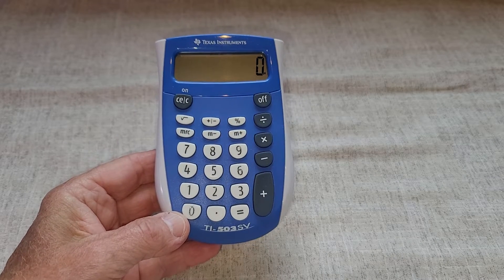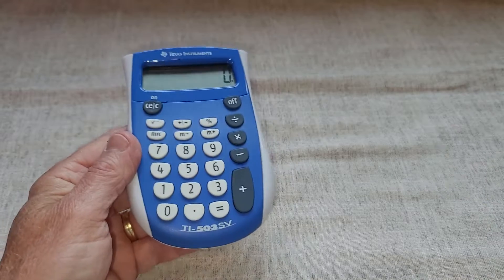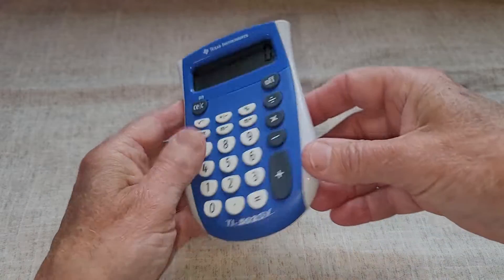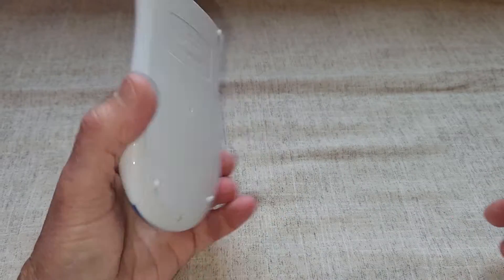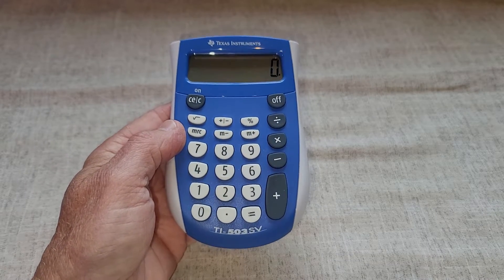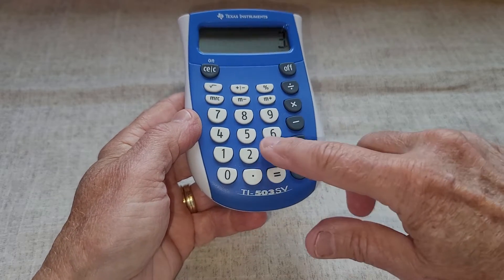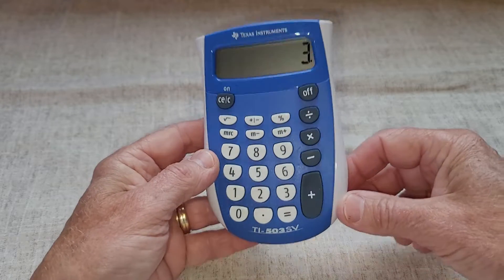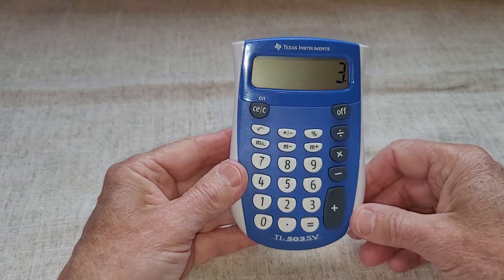TI - 503SV Standard Function Calculator Review - Large Easy To Read Display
Are you looking for a portable, durable calculator you can depend on to give you immediate answers? Then look no further than the TI-503SV Standard Function Calculator. This pocket-sized calculator is equipped with a giant SuperView display and well-spaced rubber keys for an easy and intuitive operation. Plus, it’s battery powered so you can take it anywhere – whether that means into the classroom, to the kitchen, or on the go! You don’t have to worry about running out of battery life either – it comes with an Automatic Power Down feature that conserves energy while still giving you the sizable 8-digit display you need for quick calculations. And since this calculator is so economical, you could even get one for every room in your home or office. Don’t let its small size fool you – the TI-503SV Standard Function Calculator packs a powerful punch!